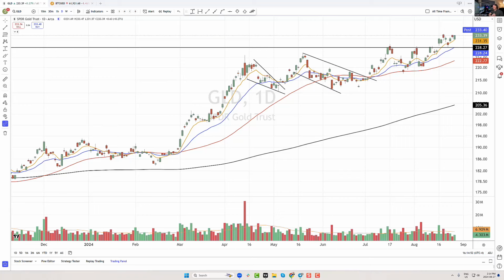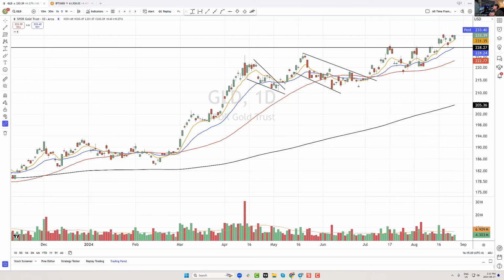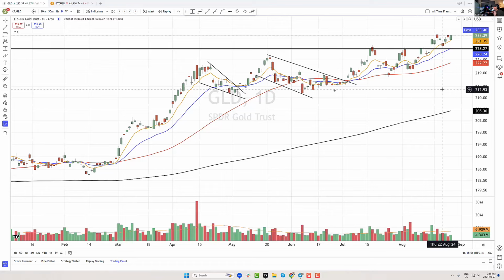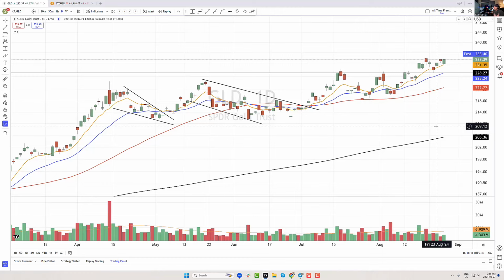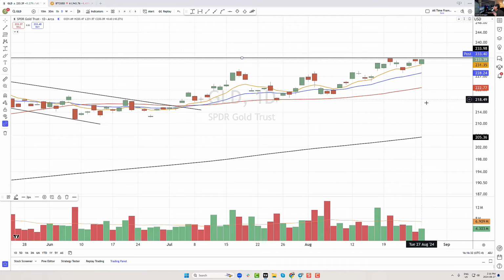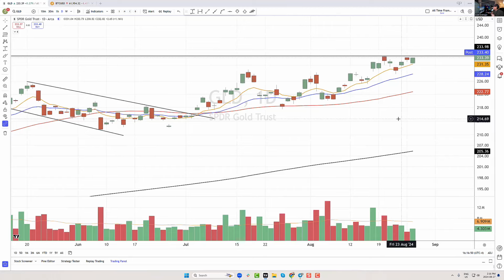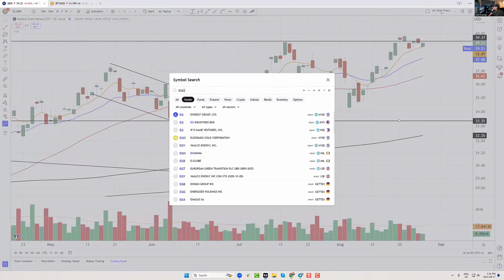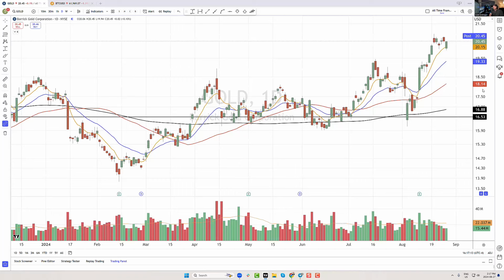Pullbacks in Gold look buyable. $GLD $GDX